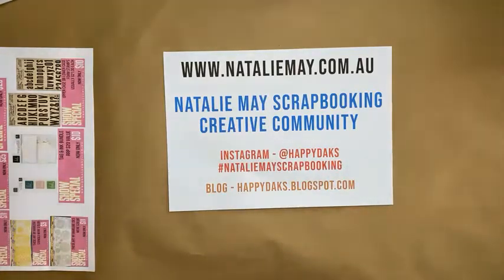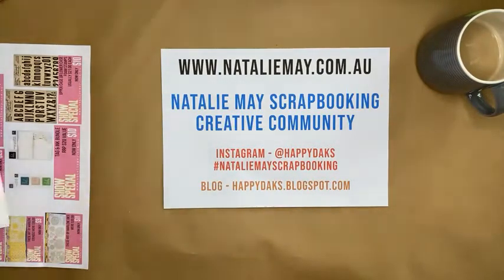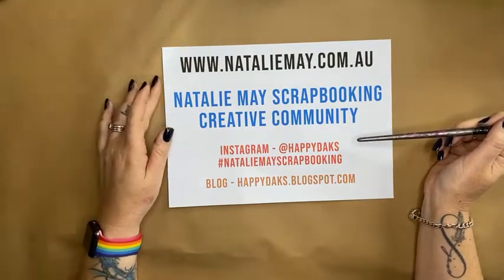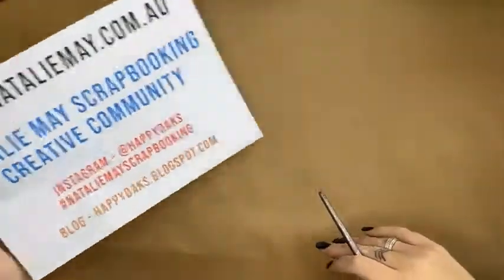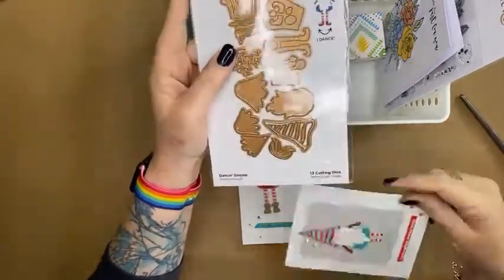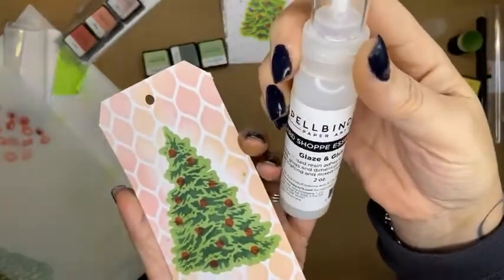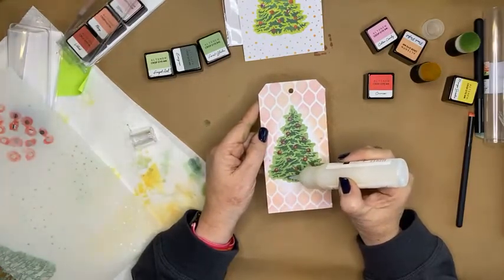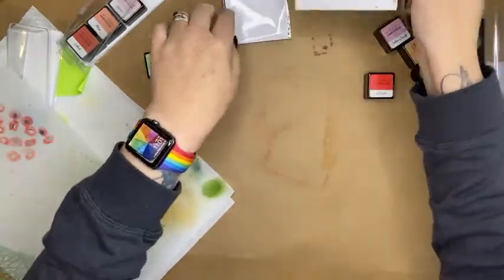LIVE FACEBOOK- Easy Christmas Cards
Filmed on the 16th of July 2021